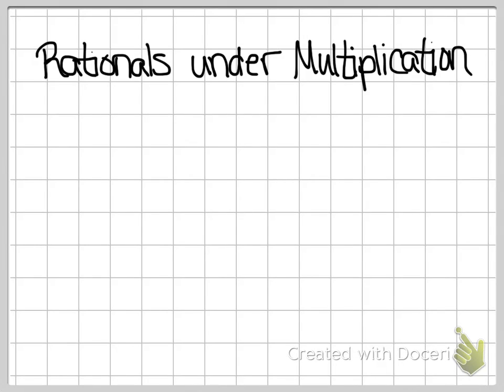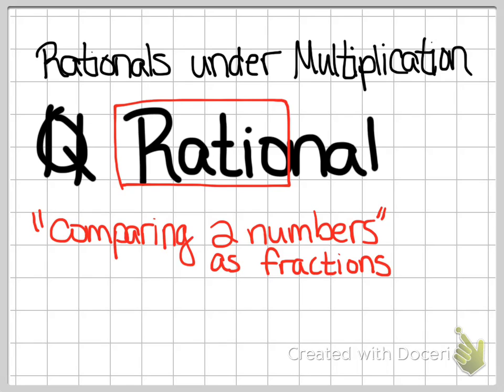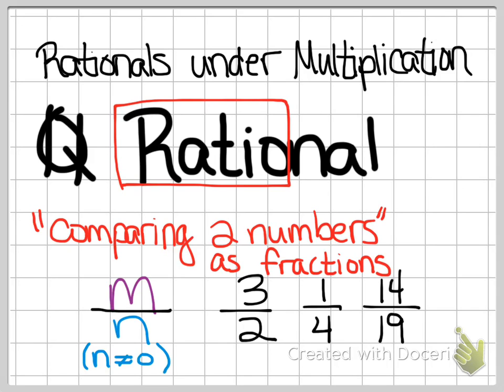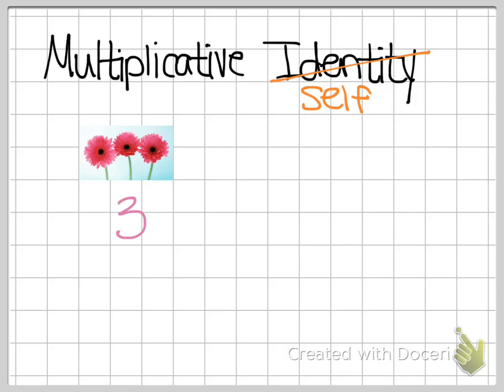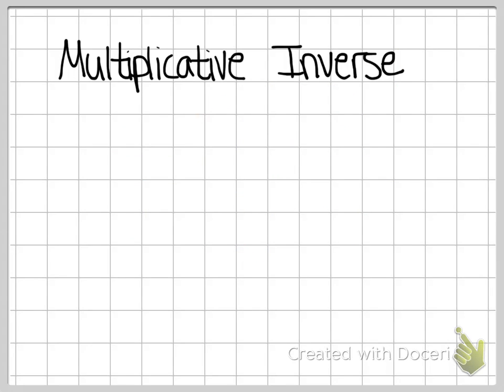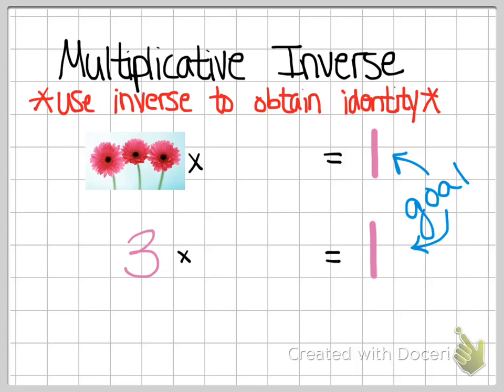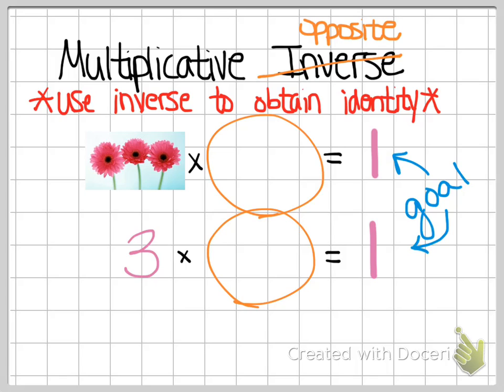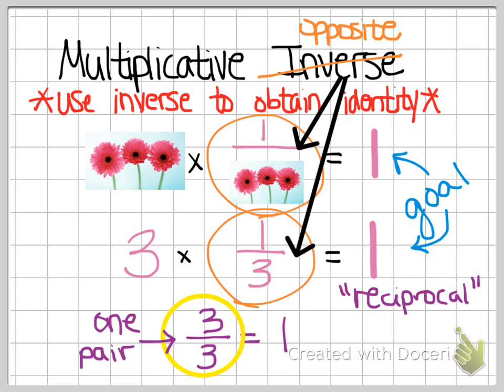rationals under multiplication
Properties of multiplication and rational numbers